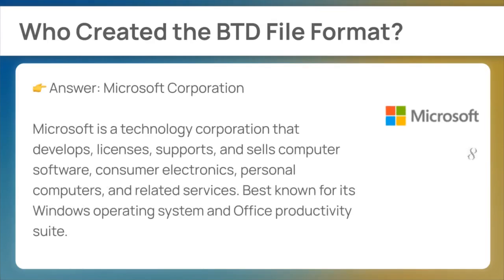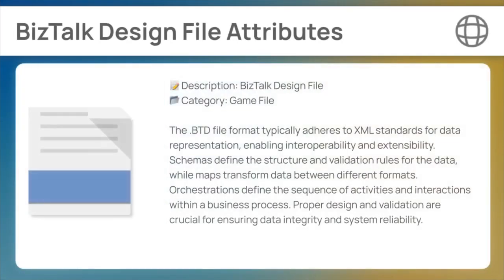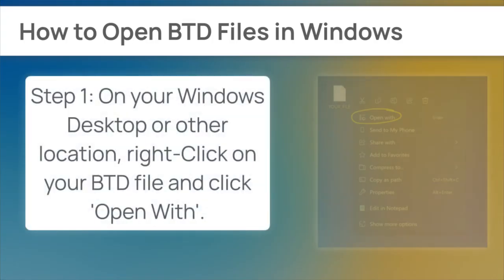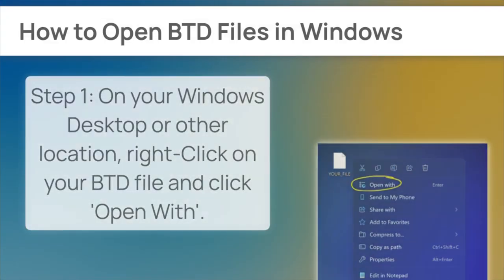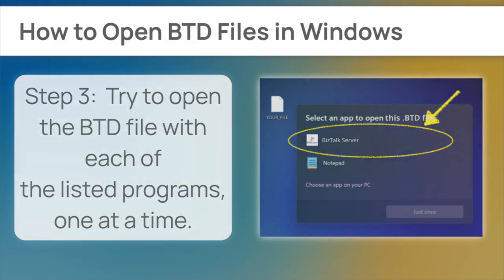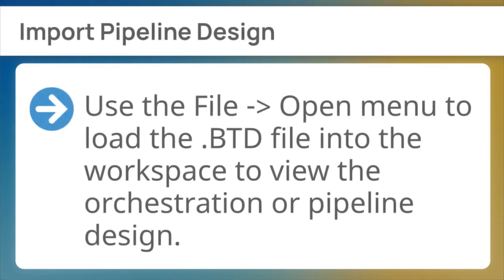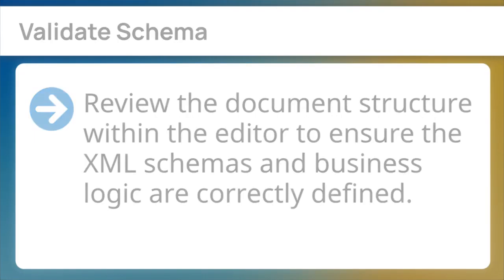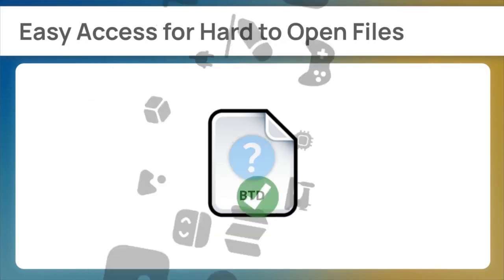How to Open BTD Files (BizTalk & Design)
Your BizTalk Design File format won’t open? Don’t worry — many people run into this! This quick tutorial explains how to open and troubleshoot any BTD file in Windows, even if the system can’t identify the format.

The .BTD file format typically adheres to XML standards for data representation, enabling interoperability and extensibility. Schemas define the structure and validation rules for the data, while maps transform data between different formats. Orchestrations define the sequence of activities and interactions within a business process. Proper design and validation are crucial for ensuring data integrity and system reliability.

Download Universal File Viewer (Recommended). If you need an immediate solution, File Magic can open BTD files and a huge range of other file types.

▶ Here’s What I’ll Cover:

- Fix common Windows errors that block BTD files
- Learn what the BTD file is and what it’s used for
- How to Import Pipeline Design
- Find out when and why the BTD file format was developed
- How to Validate Schema
- Repair BTD file links that point to the wrong program
- How to Launch BizTalk Server
- Select a compatible program to view the BTD file

Timestamps:

00:00 - Preface
00:26 - Understanding BTD Files
00:49 - Understanding the BTD Format Structure
01:15 - Getting into BTD Files
01:58 - BTD Corruption Fixes